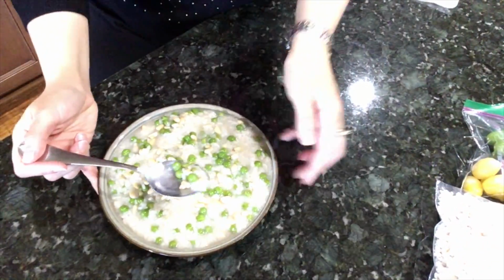No Added Salt PLUS Exercise (Day 10) - Creamy Lemon Rice With Peas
Ok guys so I will include the link to this recipe but I really can't recommend it!  I didn't care for this at all...BUT if you love lemon maybe this would be worth trying!  Let me know if you try it and what you think!